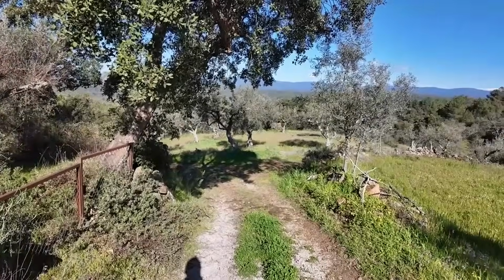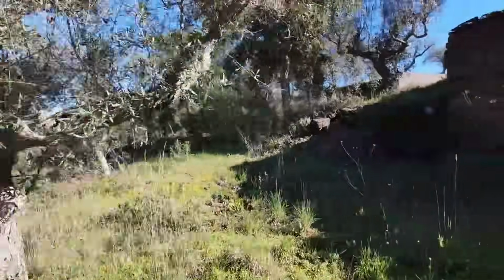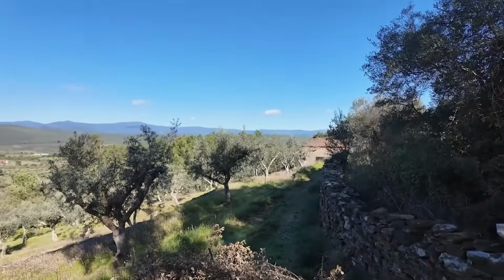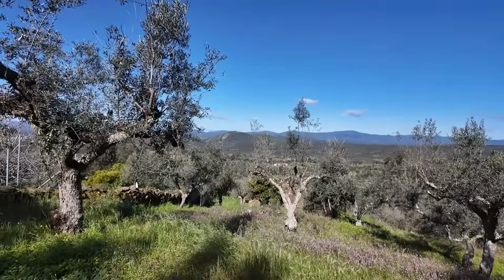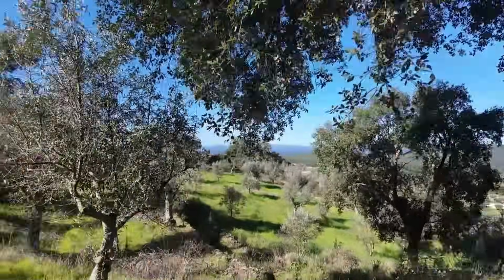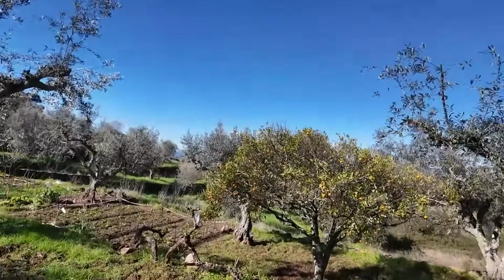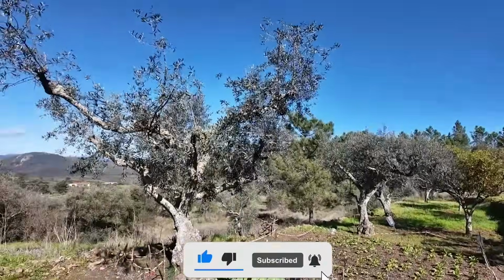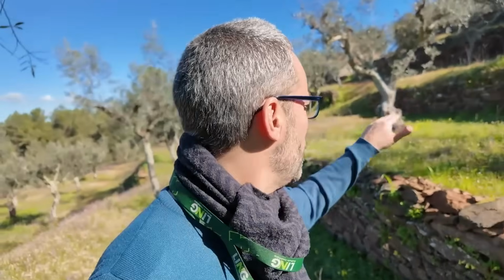FARM FOR SALE - JUNCAL DO CAMPO - CASTELO BRANCO - PORTUGAL - 19.500€ - PROPERTY FOR SALE - QUINTA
👍🏼 Give a like / Deixe um Gosto 👍🏼

TWO MORE PROPERTIES WE HAVE FOR SALE AND ARE CLOSE TO THIS;

Another Ling Exclusive
Farm for sale, in Juncal do Campo with 3900m2

- Property consists of about 9 terraces, has a well and a tank

- It has two constructions, to support agriculture (not registered)

- It also has about 105 olive trees, fruit trees and an area dedicated to a vegetable garden

- Has fabulous views

- Excellent access for any vehicle

- Village with everything you need on a daily basis

It is located in Juncal do Campo, just 15 minutes from Castelo Branco and you can reach Lisbon in about 2 hours and 10 minutes.

Mark your visit!

LING, is the real estate agency you need to buy, sell or rent apartments, houses, villas, farms, small farms or any other property in Castelo Branco and surroundings. Our motto is "Only good business!"

PORTUGUES
Mais um Exclusivo Ling
Quinta para venda, em Juncal do Campo com 3900m2

- Propriedade é composta por cerca de 9 socalcos, possui um poço e um tanque

- Tem duas construções, de apoio a agricultura (não registadas)

- Conta ainda com cerca de 105 oliveiras, árvores de fruto e uma zona dedicada a horta

- Possui vistas fabulosas

- Excelente acesso para qualquer veículo

- Aldeia com tudo o que precisa no dia-a-dia

Localiza-se em Juncal do Campo, a apenas 15 minutos de Castelo Branco e pode chegar a Lisboa em cerca de 2 horas e 10 minutos.

Marque já a sua visita!

LING, é a imobiliária que você necessita para comprar, vender ou arrendar apartamentos, casas, moradias, quintas, quintinhas ou qualquer outros imóveis em Castelo Branco e arredores. O nosso lema é " Só bons negócios!"